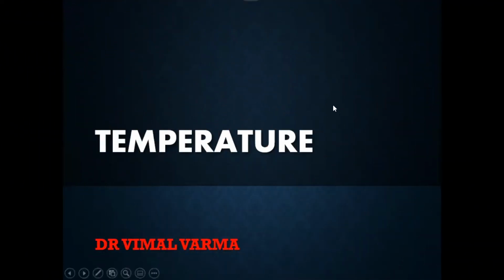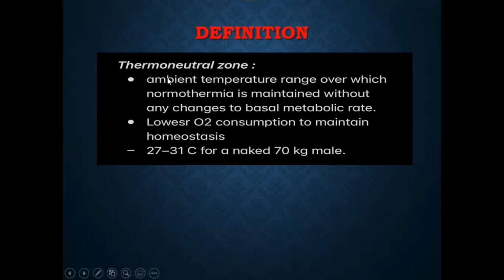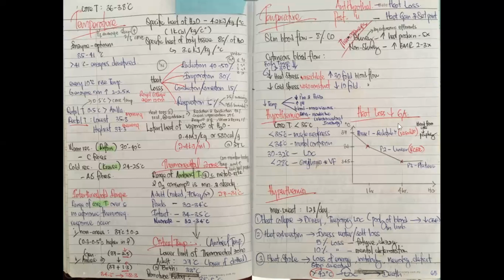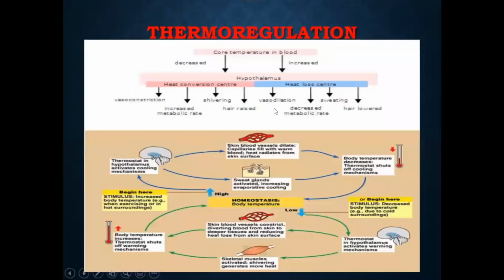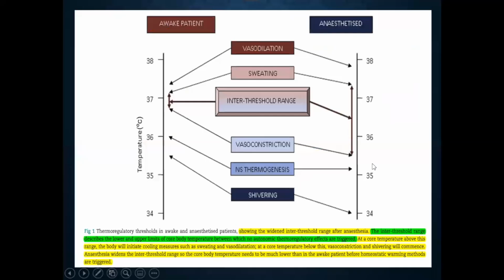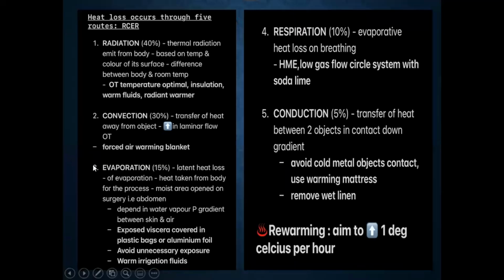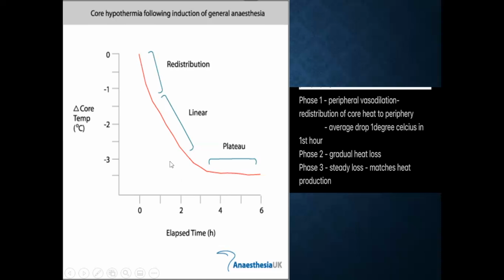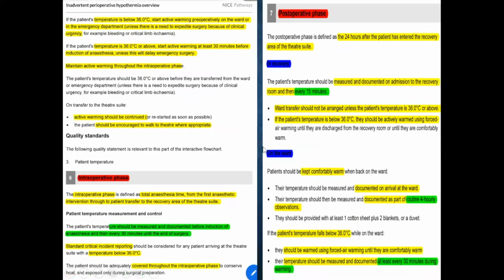QR ANAESTHESIA - PHYSICS : HEAT LOSS UNDER ANAESTHESIA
Topics Covered :

Hypothermia - Definition & Consequences
Mecanism of Heat loss
Thermoregulation
Methods to reduce heat loss